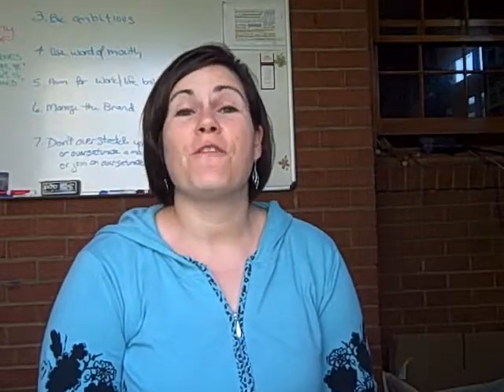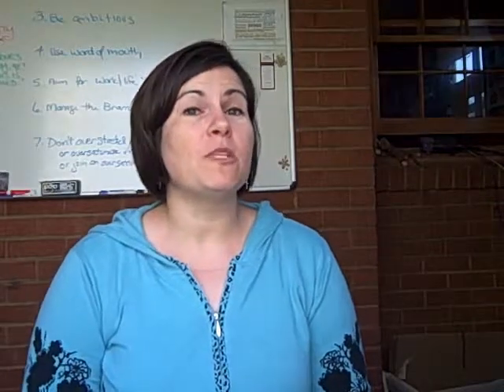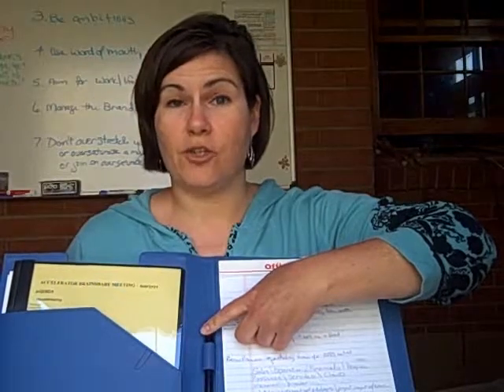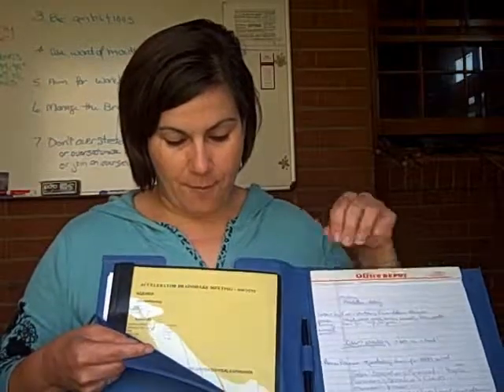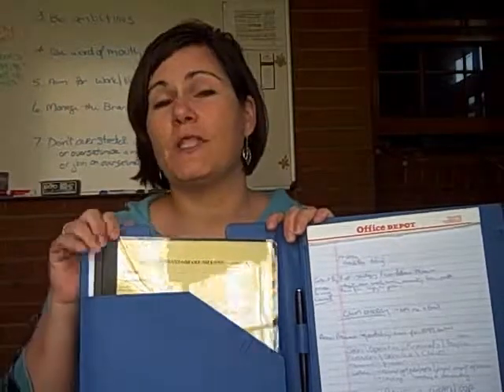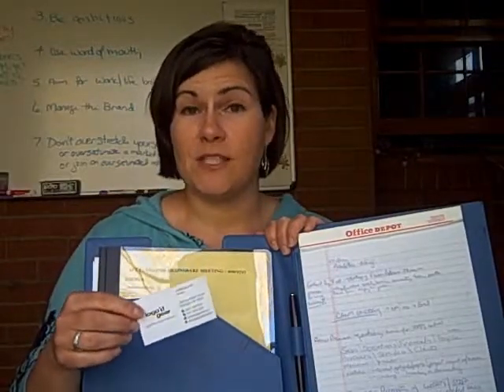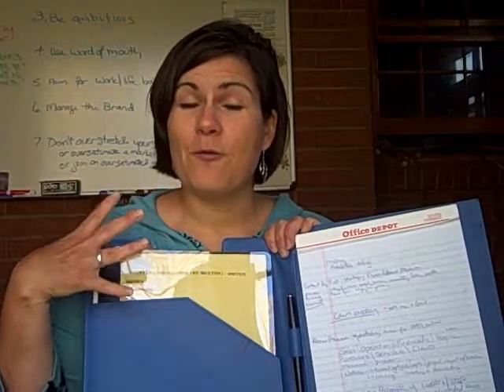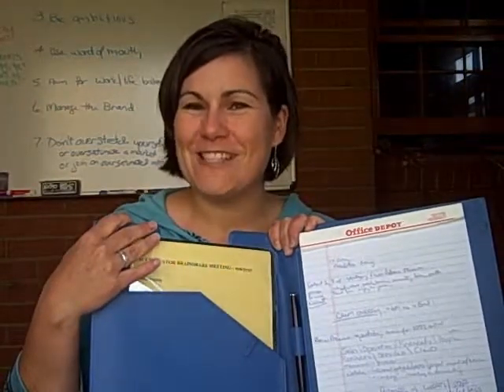Use a portfolio to stay organized Organizing Video #9 Your Organized Guide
Sometimes the simplest organizational tools are the ones you'll use for years. This system has kept me together and looking smart since 2003. Try it out in your biz. NOTE: Mattson Busines Services is now doing business as "Your Organized Guide."